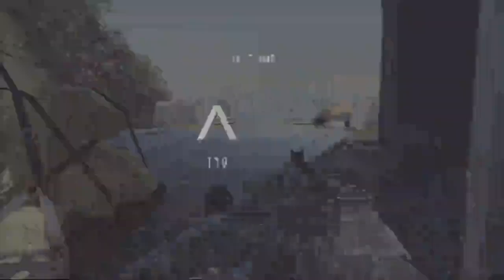COD AW Decimation Recovery (3 Warbirds)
Hope you enjoy this amazing recovery gameplay that i got when playing with Ezxtic.